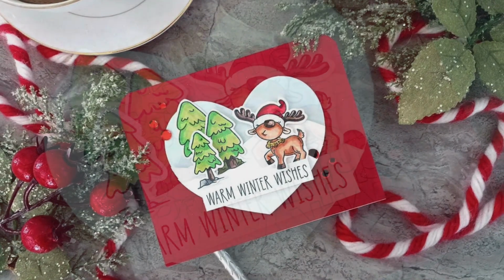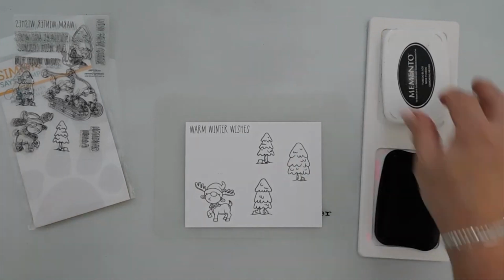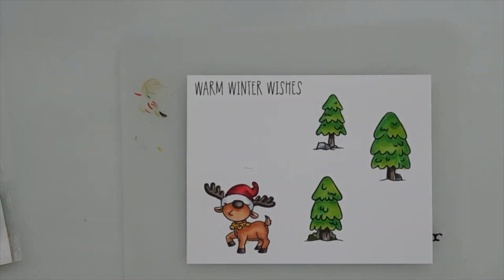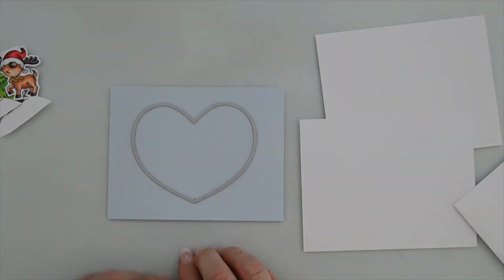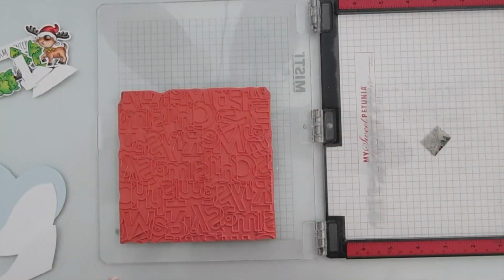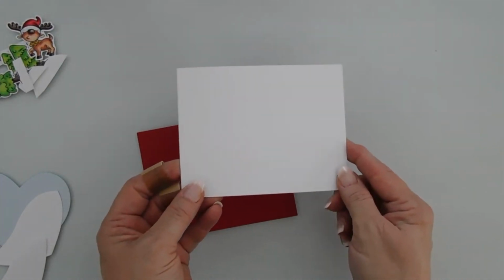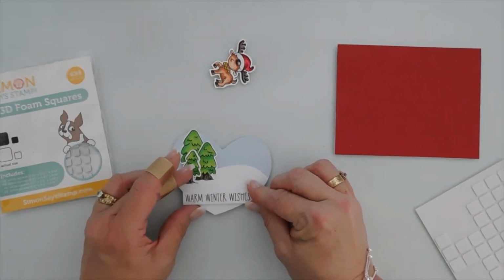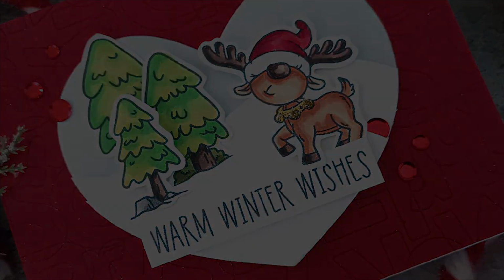Trinity Stamps' STAMPtember® 2023 Collaboration Reveal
This set is only available while supplies last, so if you love it, act fast!

• Simon Says Stamp NESTED ROUND HEARTS Wafer Dies sssd112763 Kisses

• Neenah Cardstock Classic Crest Ultra Thick 110 LB SMOOTH SOLAR WHITE Paper Pack 25 Sheets

• Copic Sketch MARKER C2 COOL GRAY NO. 2

• Simon Says Cling Stamp OUTLINE MERRY CHRISTMAS BACKGROUND sss102236

• Simon Says Stamp 3D FOAM SQUARES Black And White st0029